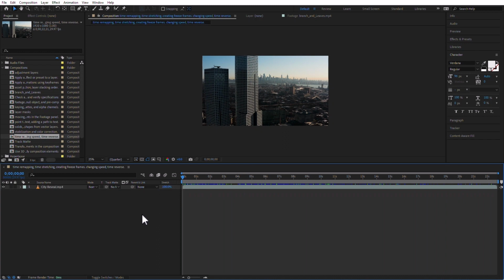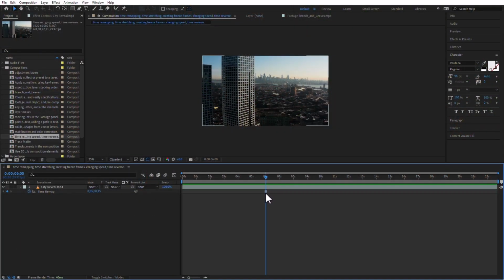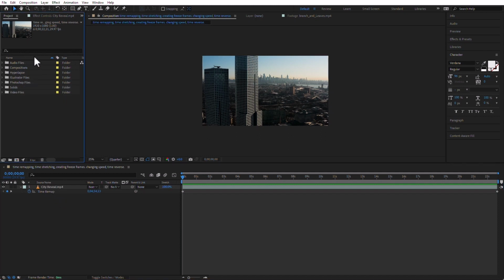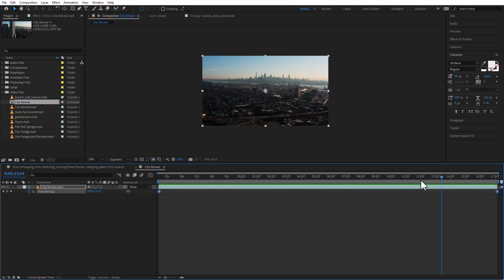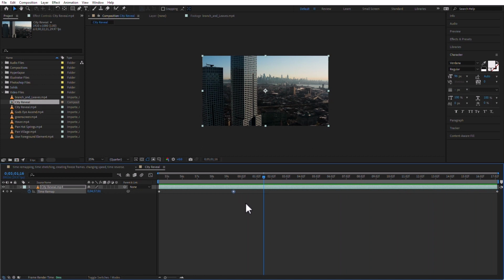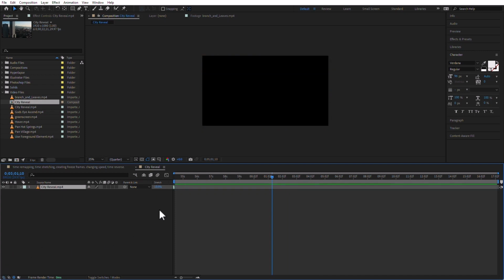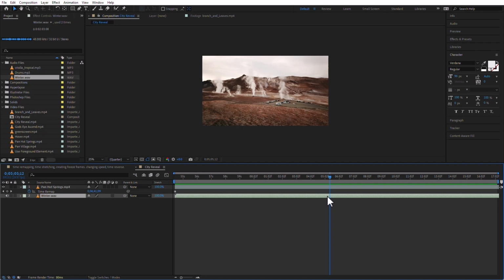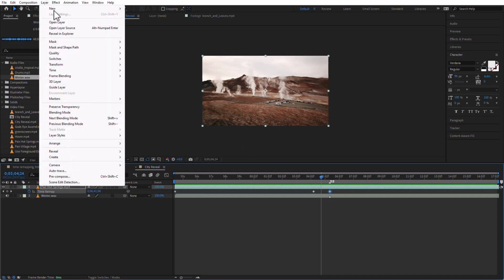39 After Effects Certification Preparation - Speed Changes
In this video, I will cover:

4.4 Modify digital media within a project.

4.4.b Change the speed of a video clip.
Key Concepts: time remapping, time stretching, creating freeze frames. changing speed, time reverse.

Luisa’s certifications include:

Adobe Audition
Adobe Media Encoder
Adobe Photoshop
Audio Editing
Color Correction
Creative Cloud
Motion Graphics Templates
Video Editing

luisacasasnovas

00:00 Introduction
00:15 Beginning
00:38 Stretch and Time Remapping
11:46 Ending